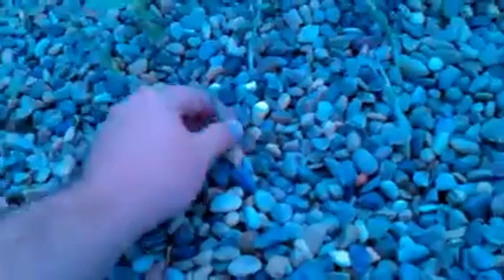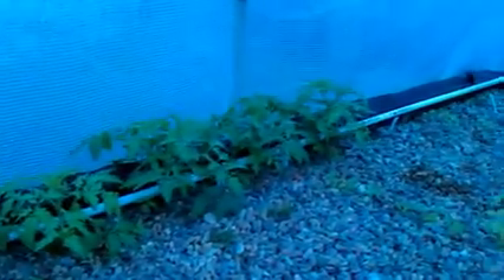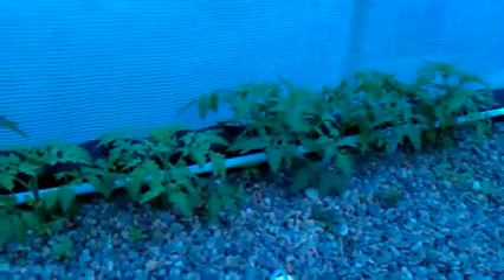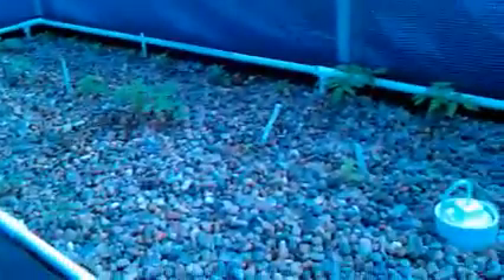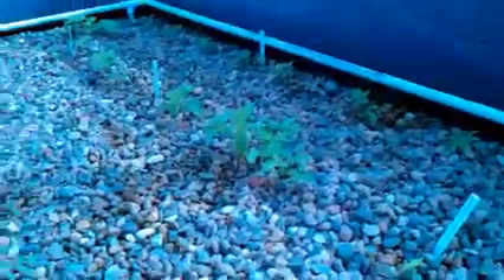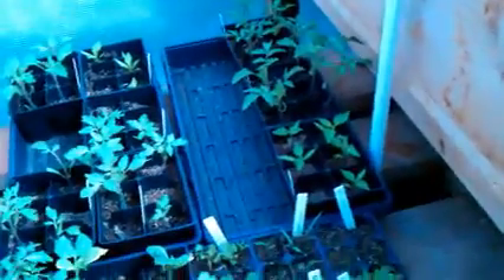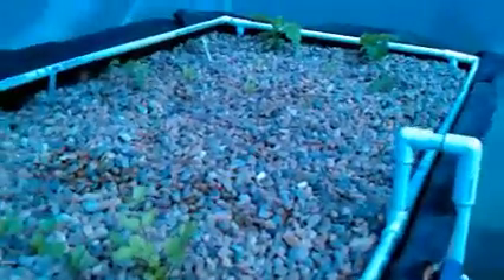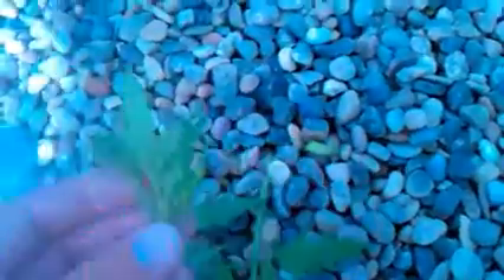Aquaponics Greenhouse Spring 2011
In this video I show you my Aquaponics Greenhouse update and a quick tutorial for cloning and suckering indeterminate Tomato plants.